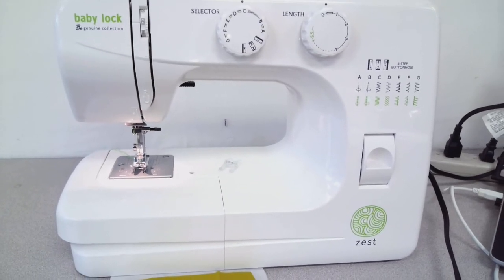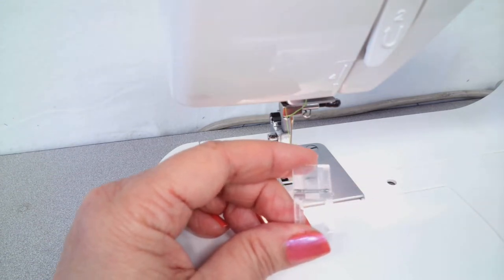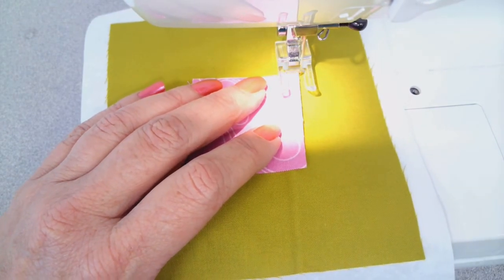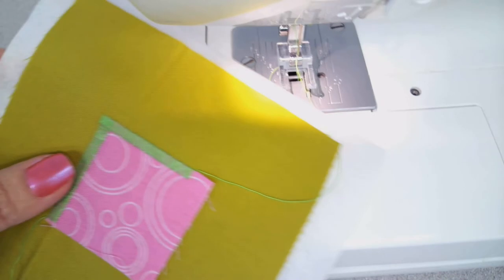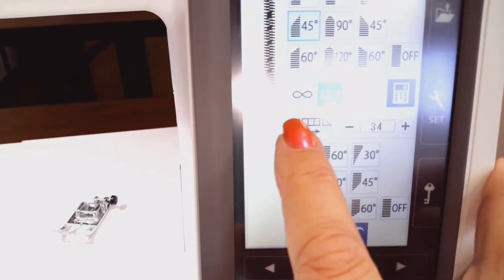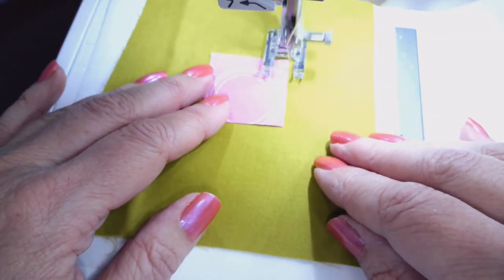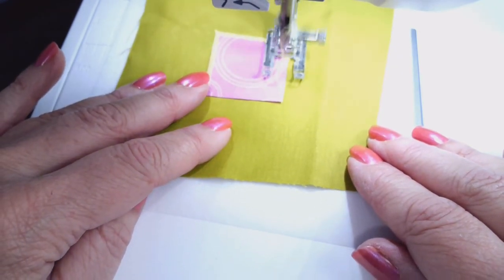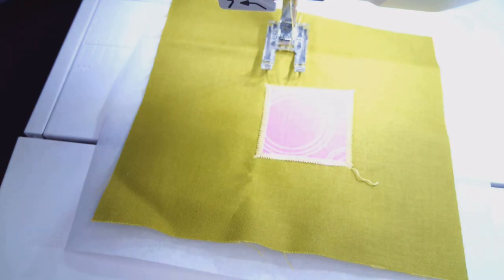Minute Clinic - Satin Stitching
Gina demonstrates satin stitching on the Baby Lock Zest and tapered satin stitching on the Janome MC 9450.